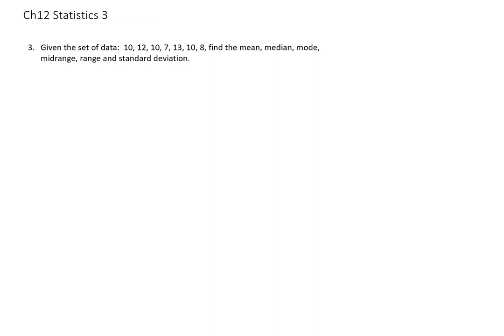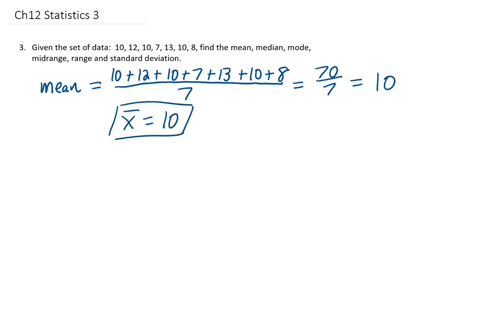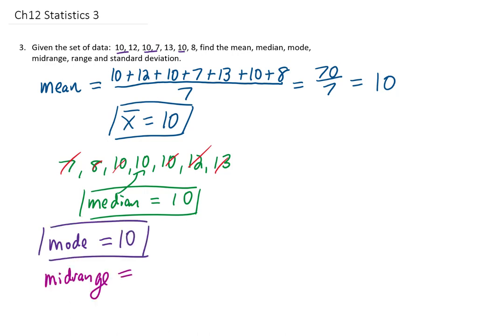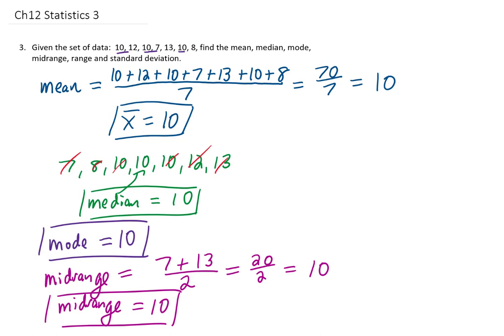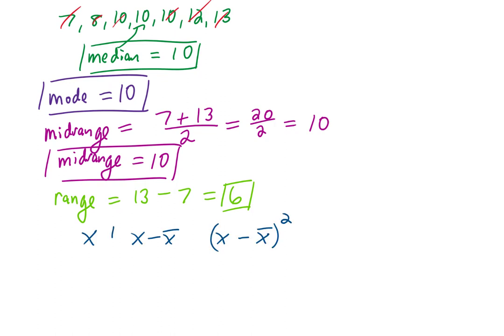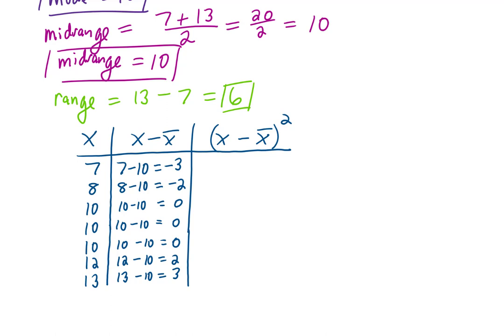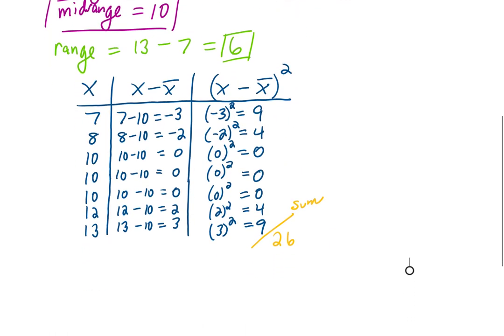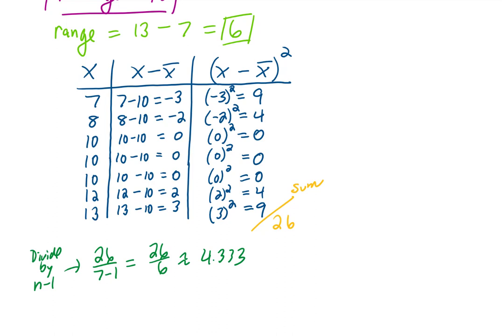Find the standard deviation, range, mean, median, mode, and midrange. (Statistics #3)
Given the set of data: 10, 12, 10, 7, 13, 10, 8, find the mean, median, mode, midrange, range, and standard deviation.